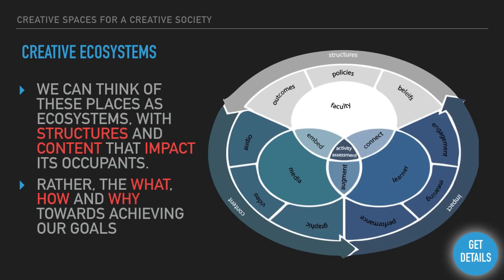symecreative spaces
This narrated keynote is an introduction to a graduate study course for teachers on designing your learning environment to cultivate creativity.